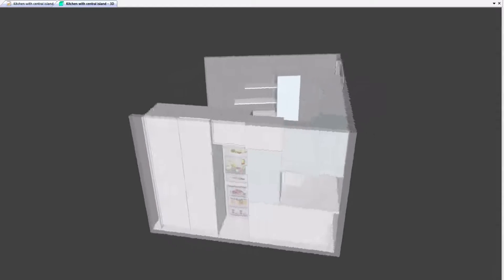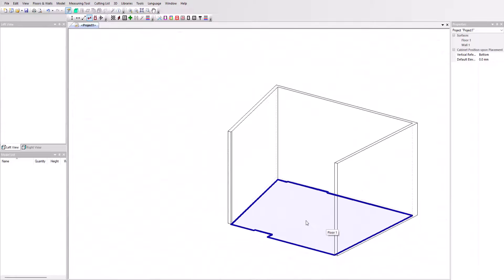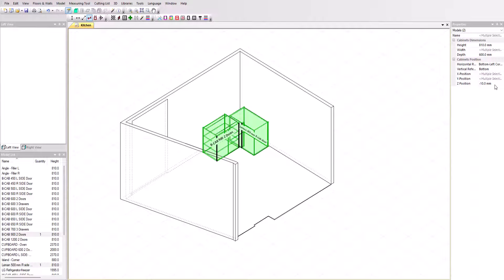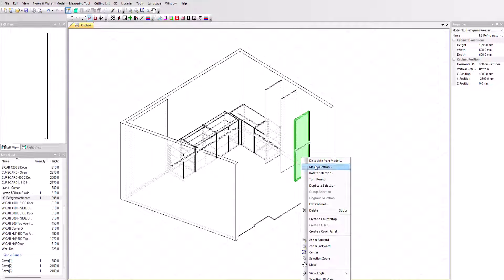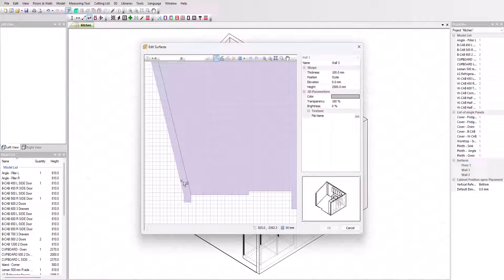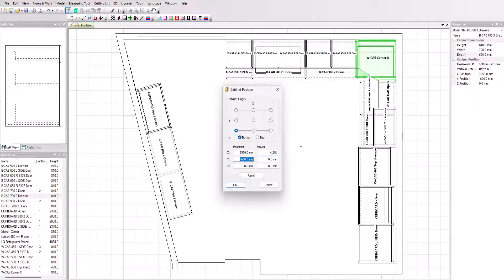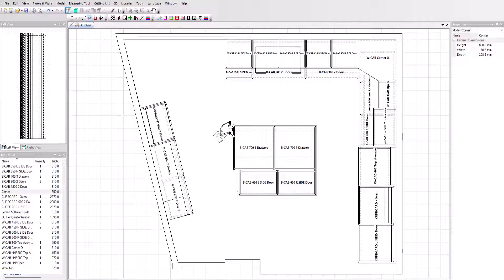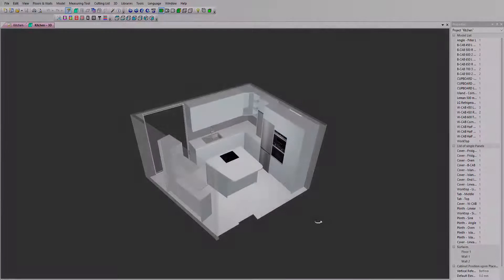Kitchen design using cabinet software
In this video: how to build a kitchen using POLYBOARD cabinet design software.

How to use PolyBoard's design tools to create a kitchen project. We cover adding pre-made cabinets, creating and editing new ones, adding cover panels and worktops.

The DXF polyline import feature is used to add complex shapes (the built in shape editing tool can also be used). See how resizing multiple cabinets is quick and easy.